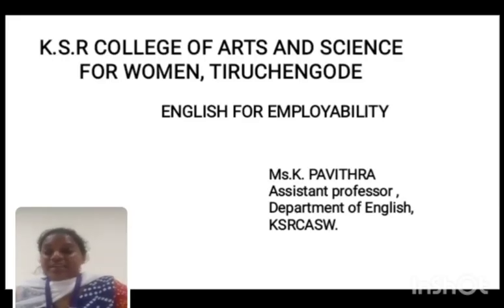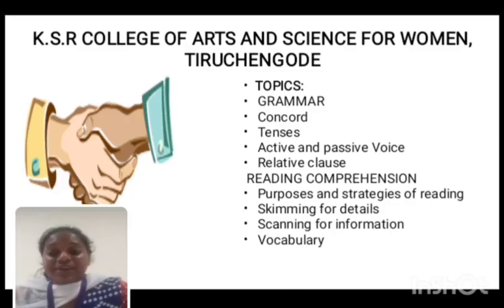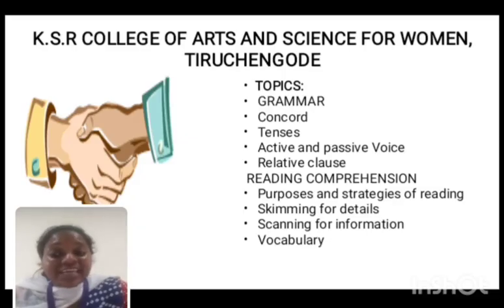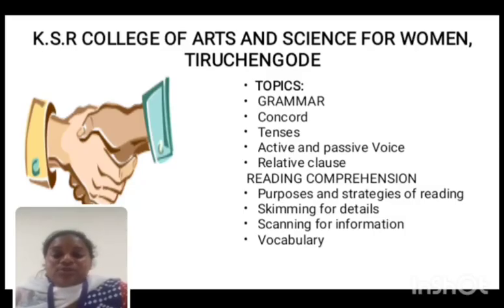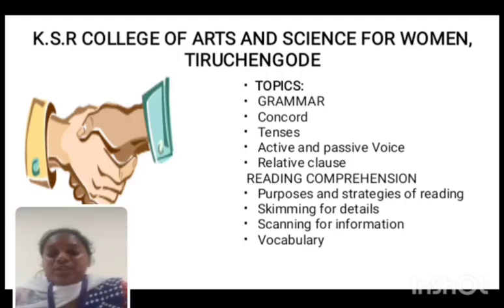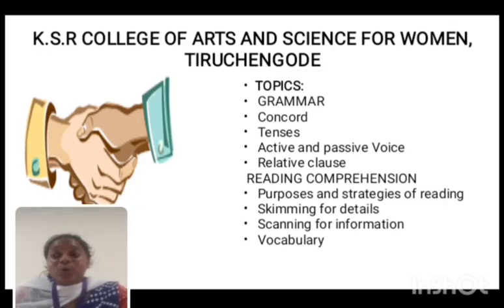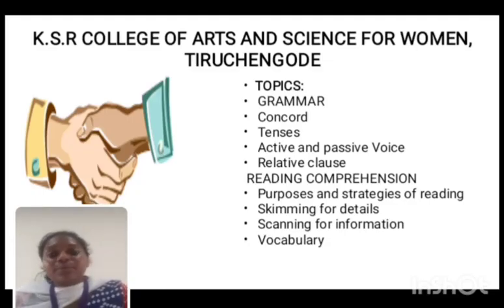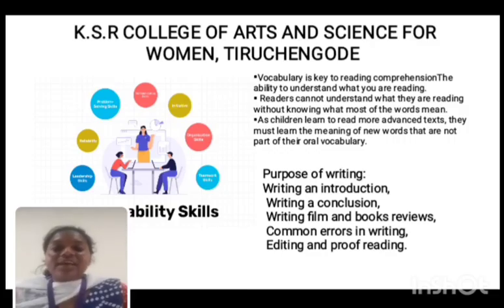LCS : ENGLISH FOR EMPLOYBILITY PART 1 | Ms. K PAVITHRA